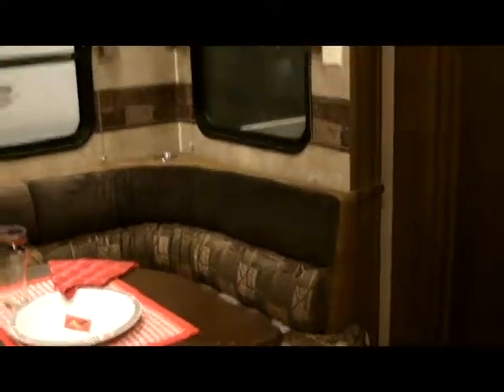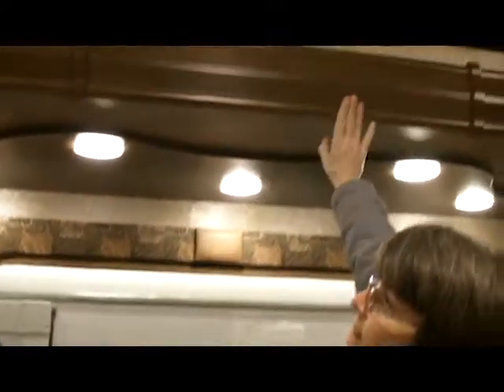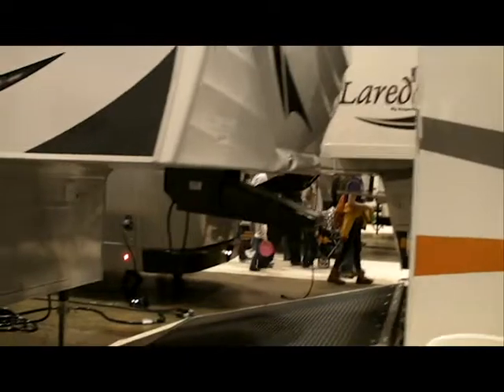2012 Inferno 3410 Fifth Wheel by KZ RV St. Louis RV Show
Video tour of Inferno Fifth Wheel by KZ RV. 2012 Model Floorplan 3410 on display at the St. Louis RV Vacation and Travel Show, January 13th-15th, 2012 America's Center downtown St. Louis.